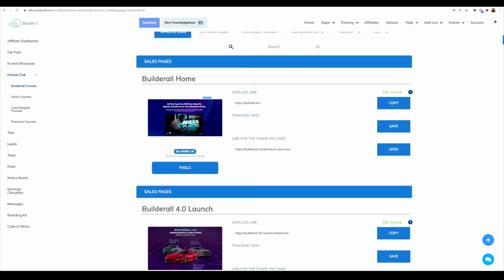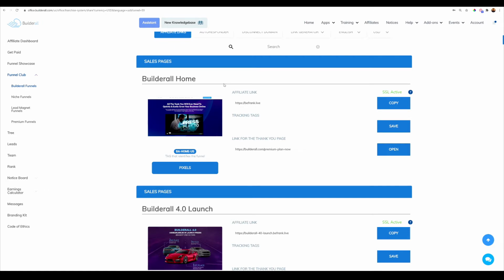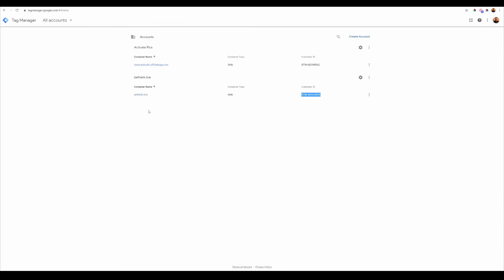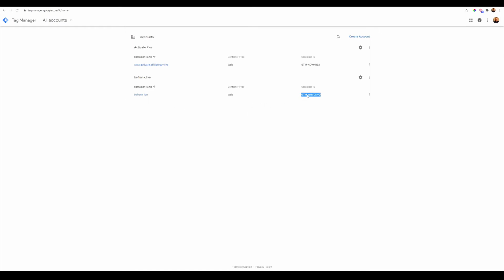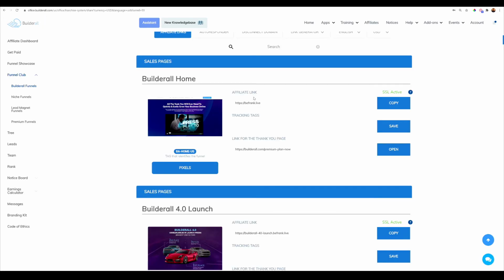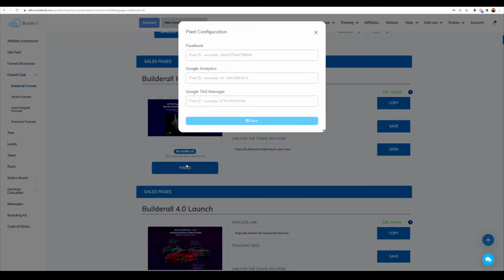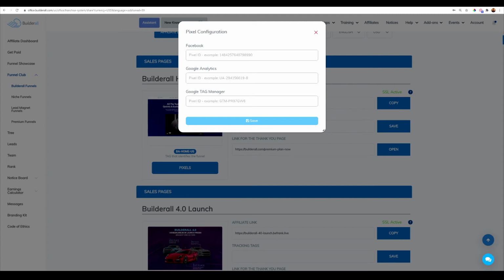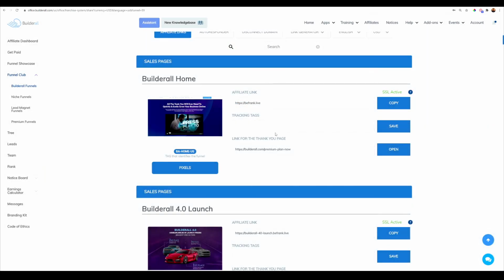How to Configure Google User Tag Management for Your Affiliate Funnels